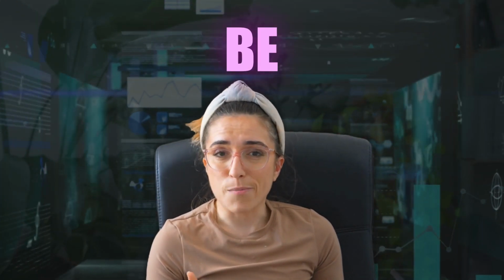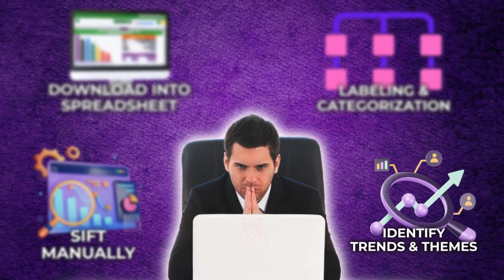How to Turn Your MSL and Field Medical Notes into Actionable Insights with AI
In this video, we break down the top challenges medical affairs teams face when turning free text CRM notes into actionable insights, and how AI and generative AI can transform this tedious process.

Key Highlights:

Common Challenges: Inconsistent CRM notes, time-consuming manual analysis, and lack of tools for qualitative insights.

The Power of AI & GenAI: Learn how AI can automatically extract, categorize, and analyze free text data to uncover trends and actionable insights.

Reduce Administrative Burden: Discover how these new technologies can streamline a process that takes hundreds of hours into just a few minutes or up to an hour.

Maximize the Value of Your Data: Use AI to identify hidden themes, competitive insights, and off-label discussions across MSL, med info, and CRM notes.

Tools & Tips: Find out how tools like PowerBI and Tableau stack up against AI-powered solutions, and how to personalize AI workflows for your team.

If closing the impact gap between scientific objectives and tactical execution is top of mind, DM Me on LinkedIn (/in/verakutsenko) and I'm happy to provide our guide on AI in Medical Affairs.